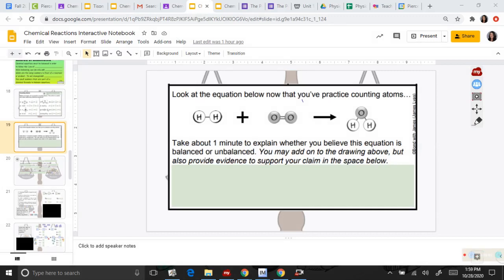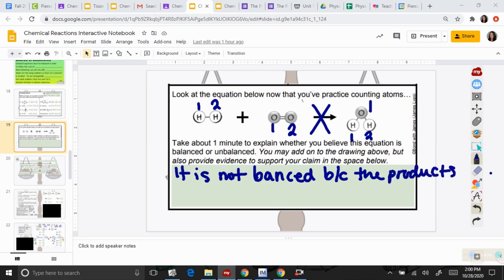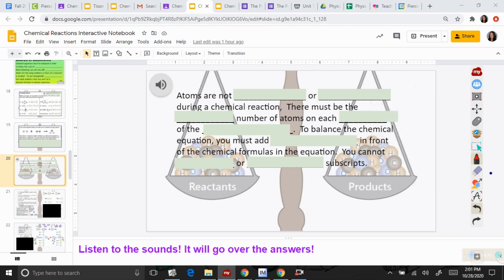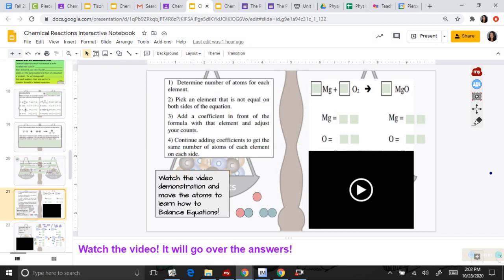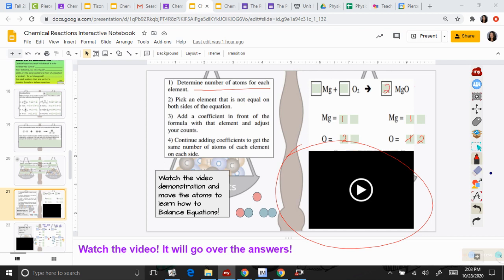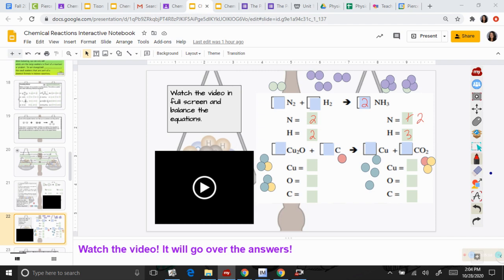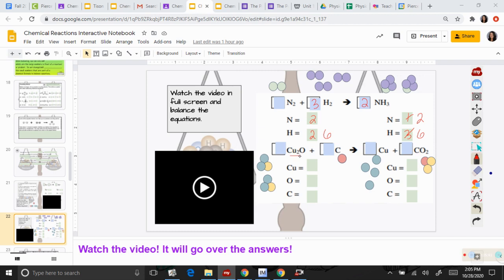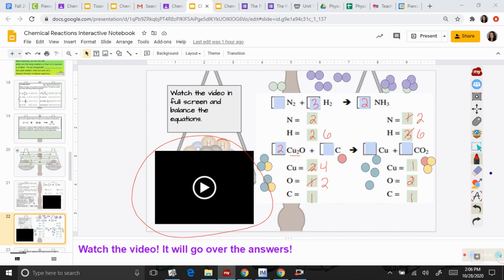Balancing Chemical Equations